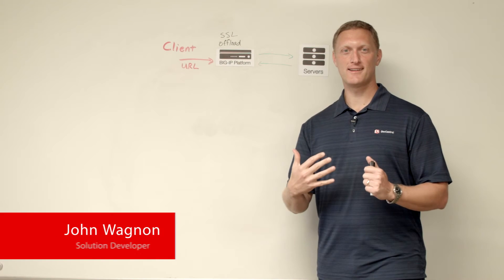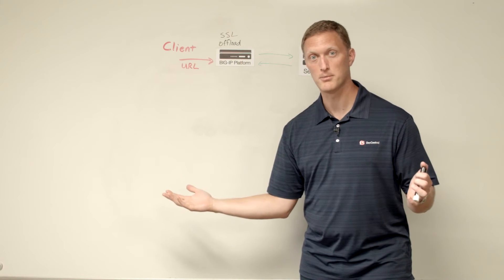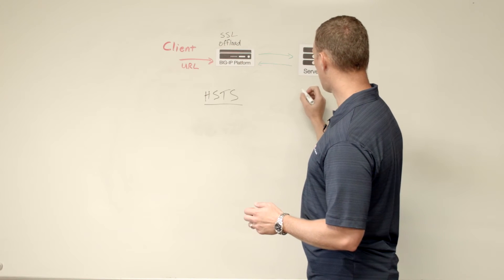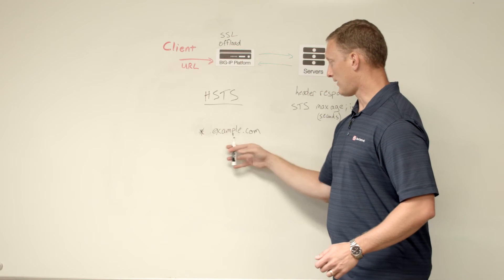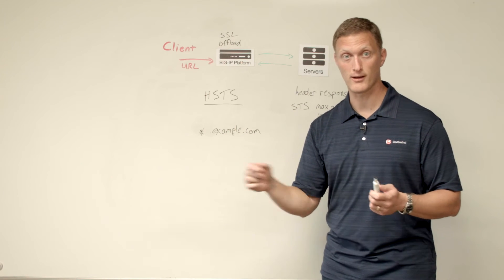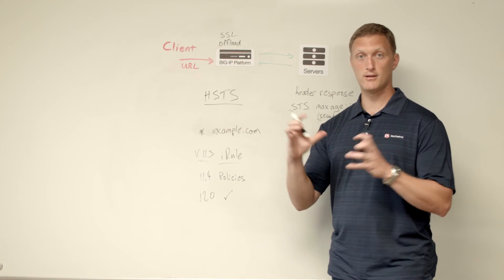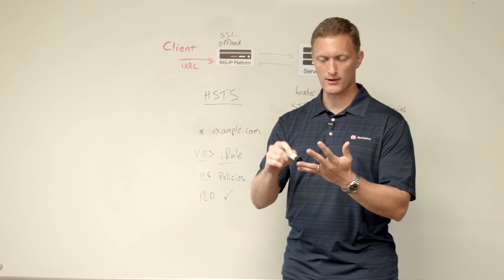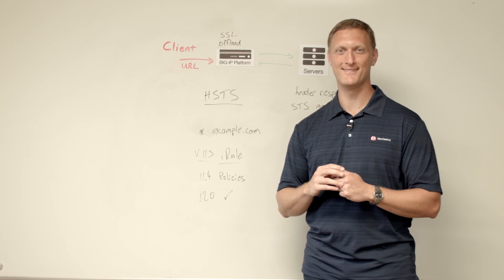Whiteboard Wednesday: Strict Transport Security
In this episode of Whiteboard Wednesday, John and Deb discuss HTTP Strict Transport Security (HSTS). They explain its importance in enhancing web security by enforcing secure connections and preventing man-in-the-middle attacks. The video covers how HSTS works, its implementation, and best practices for web developers to ensure safer browsing experiences.